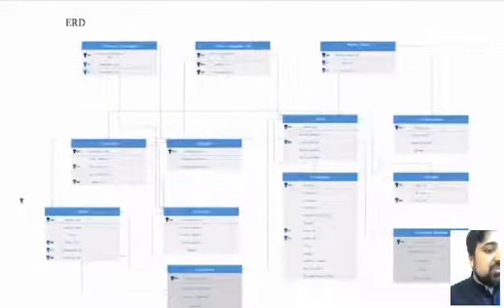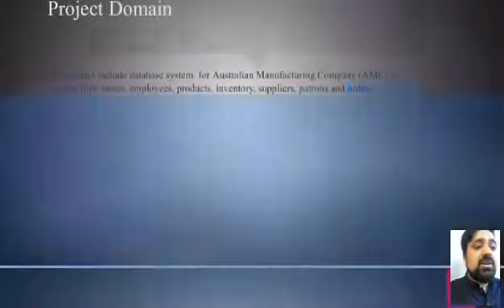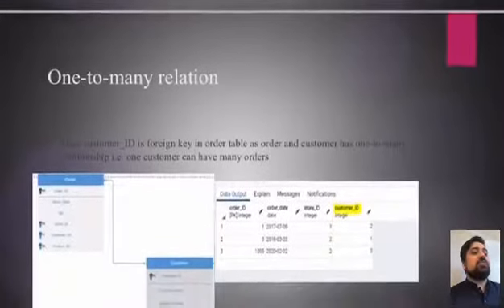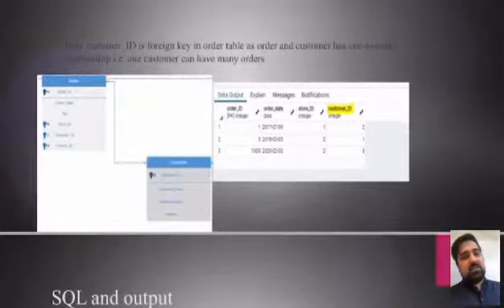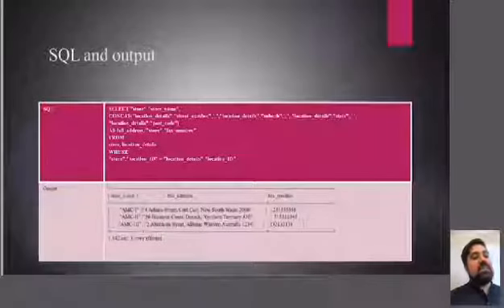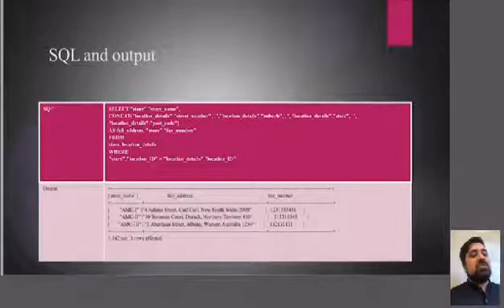Database system for AMC by muhammad Umair haral 190655